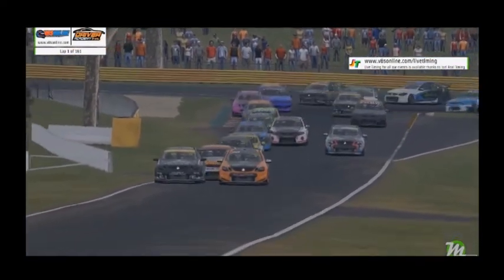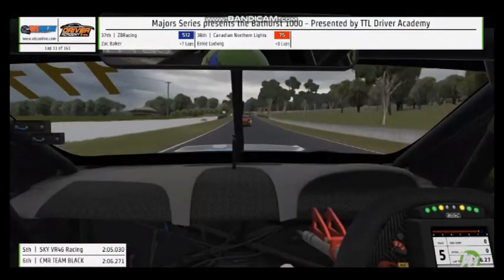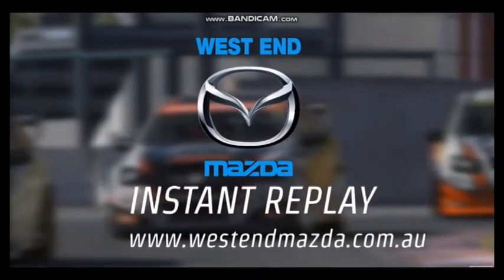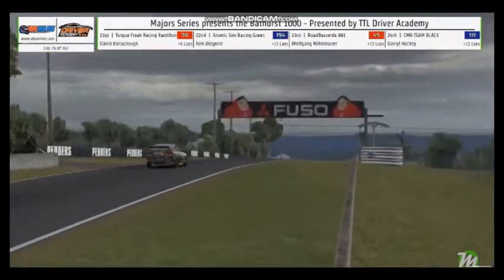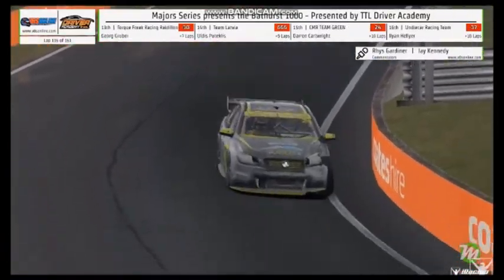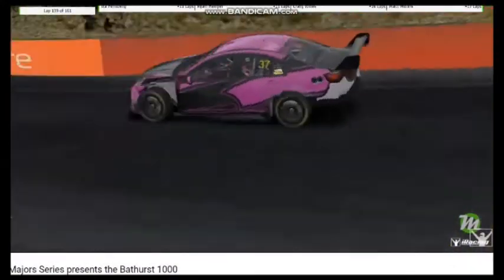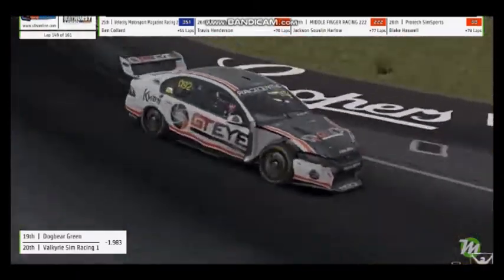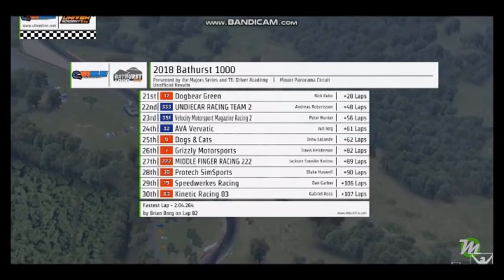iRacing Bathurst Highlights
CMR Team car highlights